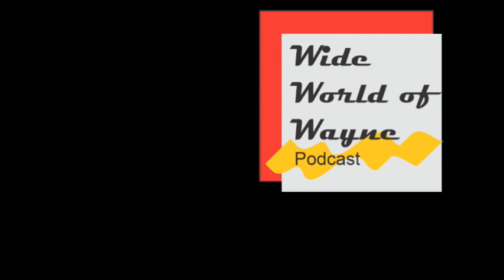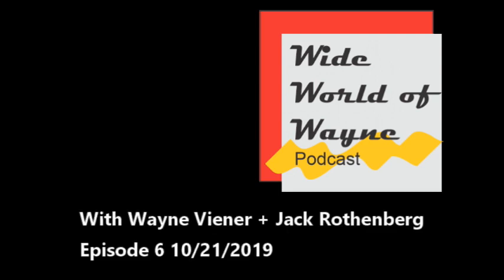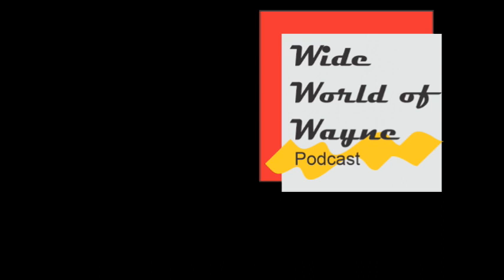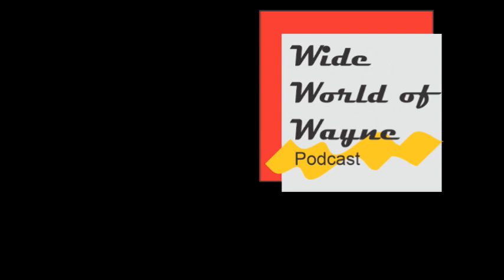Episode 6 Wide World of Wayne w guest Jack Rothenberg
Join Wayne Viener and Jack Rothenberg as they discuss the Terps loss to Indiana, the upcoming World Series and the Redskins losing 9-0 to the SF 49ers.